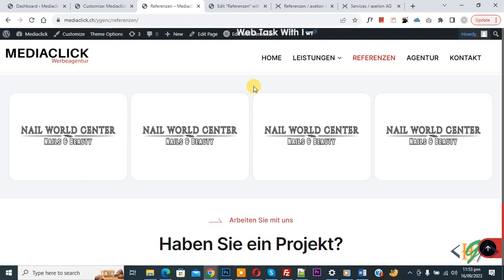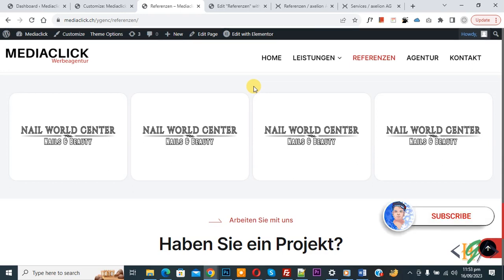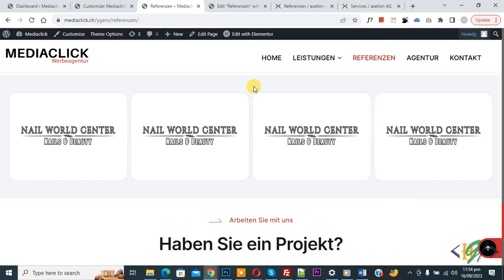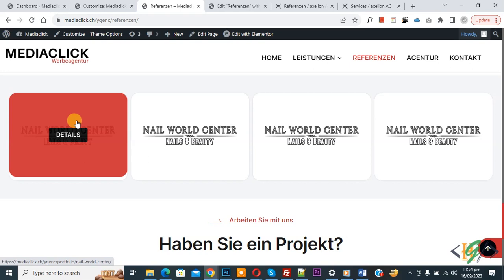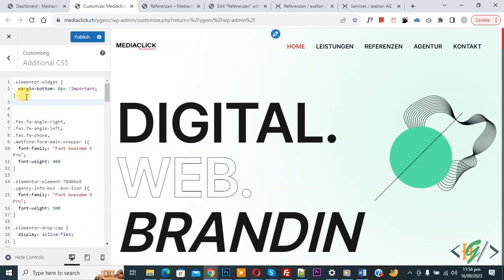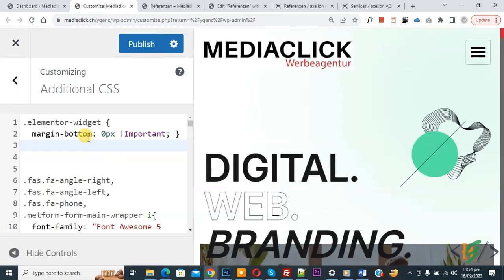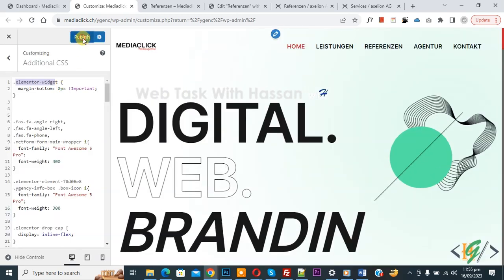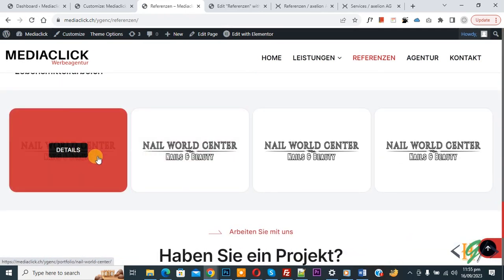How to Remove Default 20px Margin Bottom in Elementor Widgets using CSS in WordPress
In this wordpress tutorial for beginners you will learn how to remove default 20px margin bottom gap in elements / widgets using custom css in elementor pro website page builder plugin in wordpress. So after adding css element bottom space will remove within widget and column.

Add this CSS:
.elementor-widget